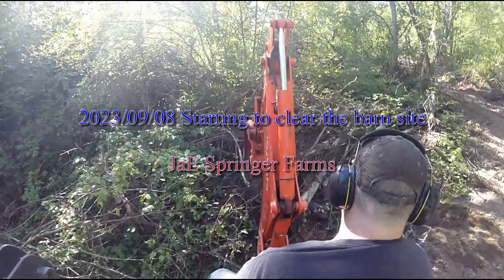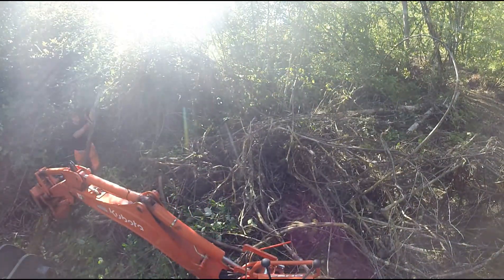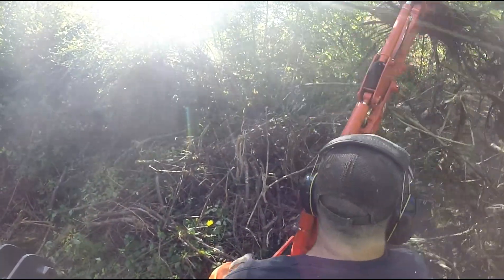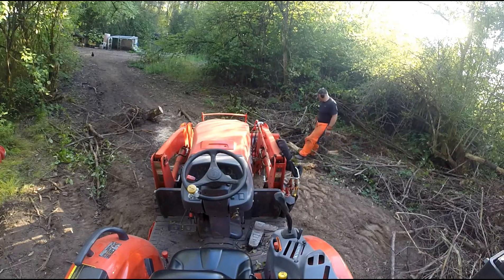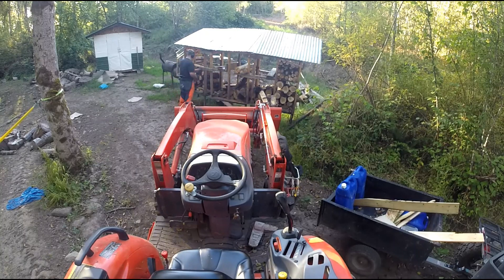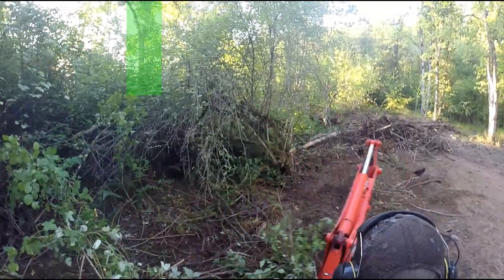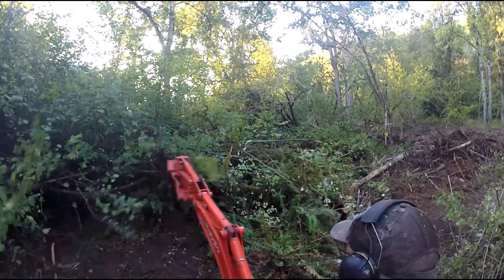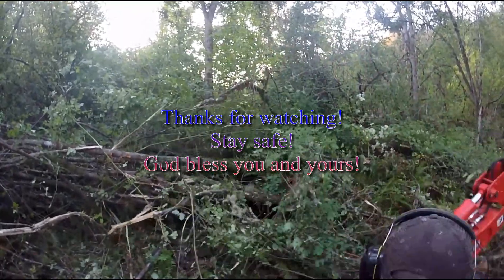20230908 Starting to clear the barn site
The beginning of a long process to get the site cleared for the barn!

If you want more details, you can check out my blog about the fun: gwystyl . wordpress . com